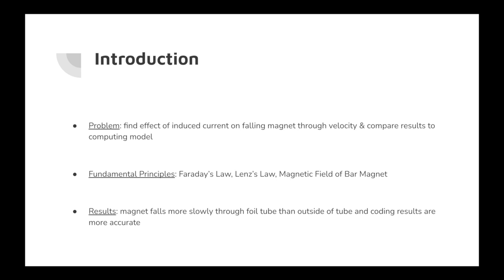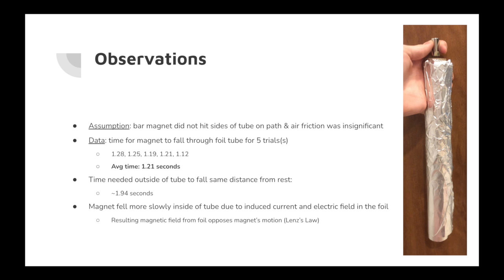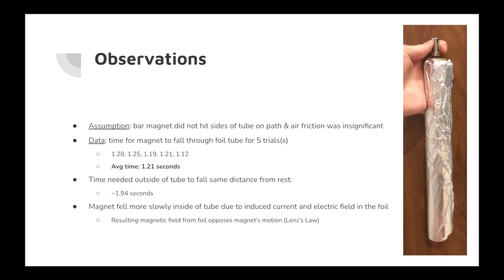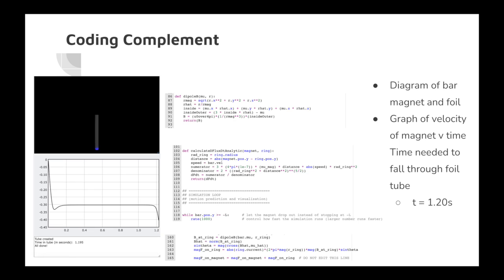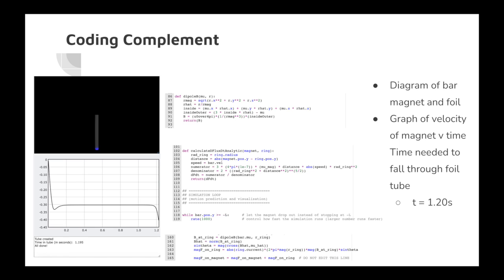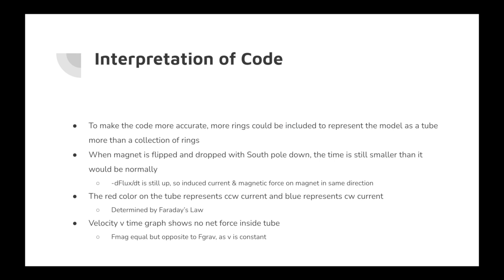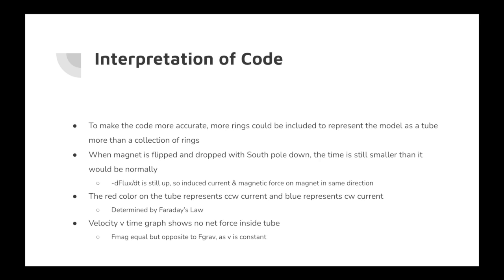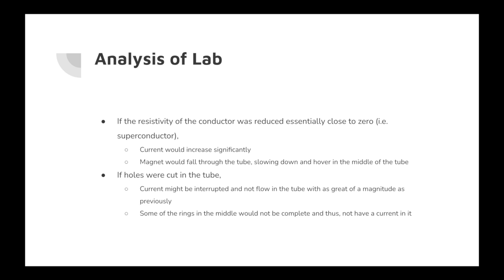PHYS 2212 Lab 4: Magnetic Braking with Faraday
by Michael O'Reilly